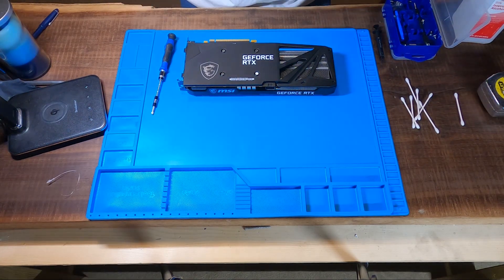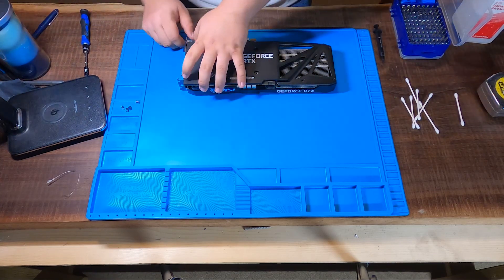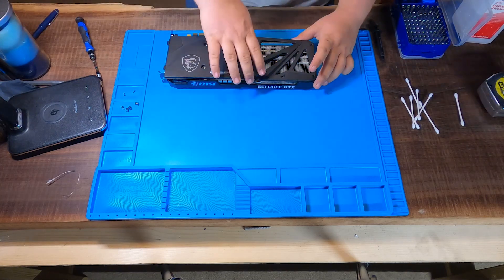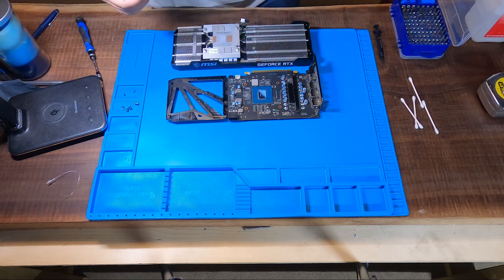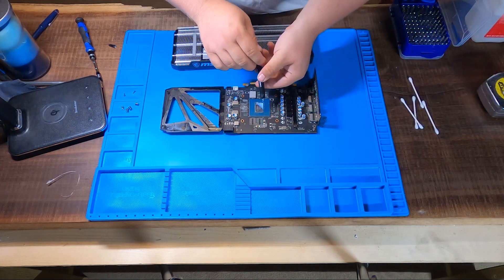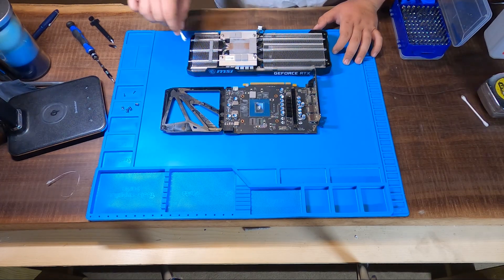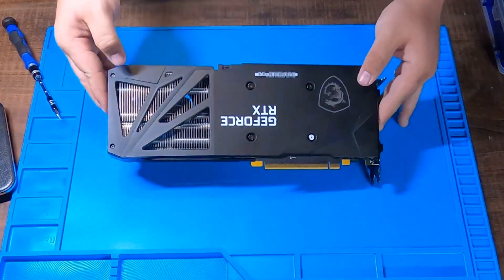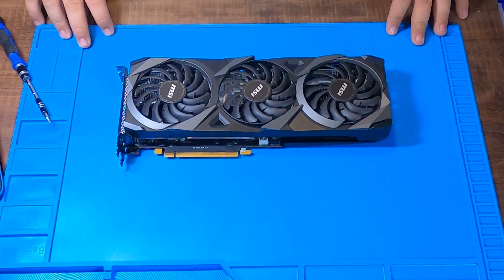Repasting Msi 3060 3x Ventus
Welcome to another video, please enjoy!
Today we are repasting the msi 3060, as always only tear down your PC parts if you know what you are doing